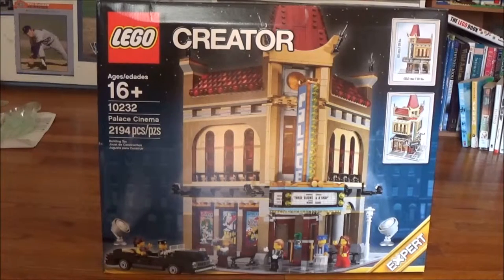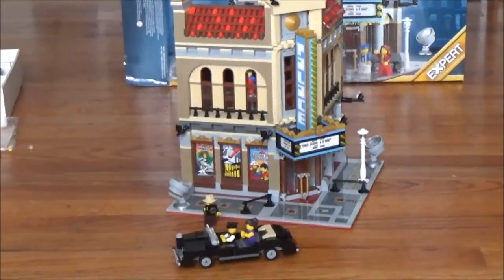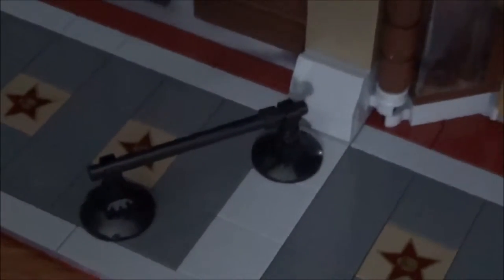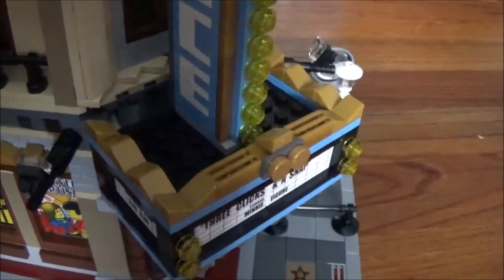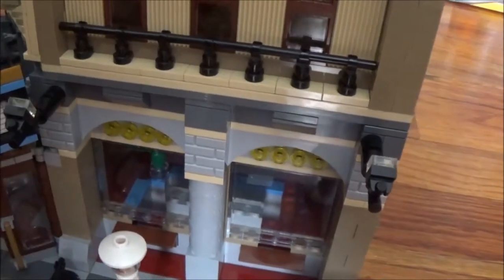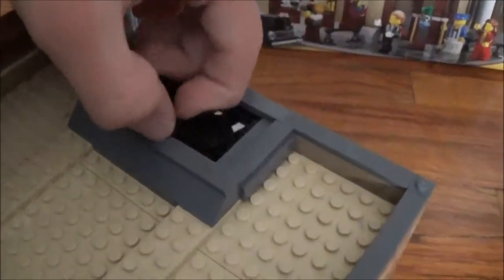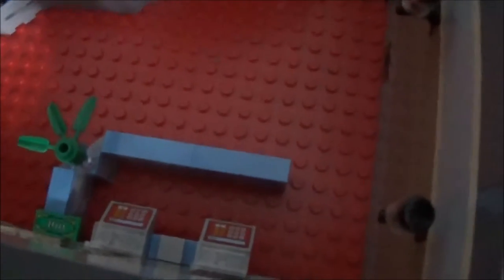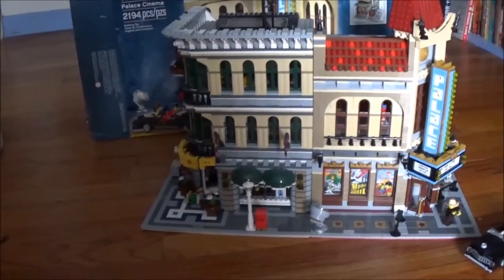LEGO Creator Palace Cinema REVIEW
I'll give you an in depth review of all of the awesome exterior and interior features of this great modular building! The exterior architecture makes it pop next to other buildings especially with the iconic blue and gold "Palace" sign in the front and the movie poster stickers on the sides. The roof and tower top off the set and give it a polished look.